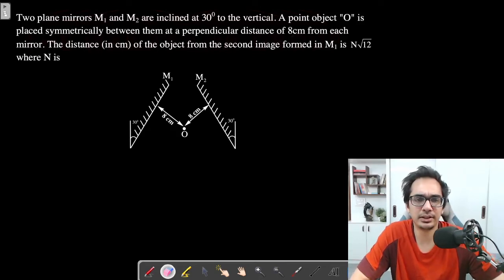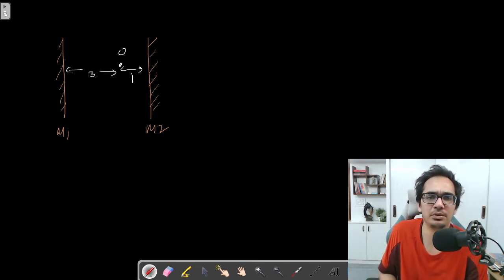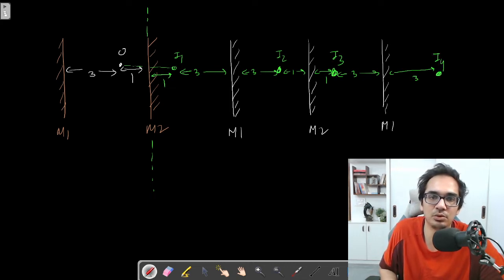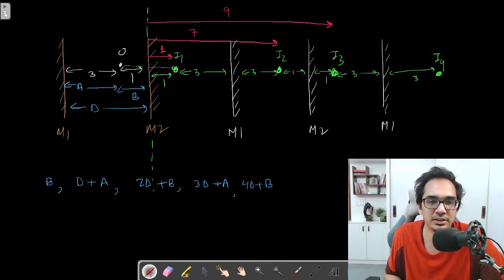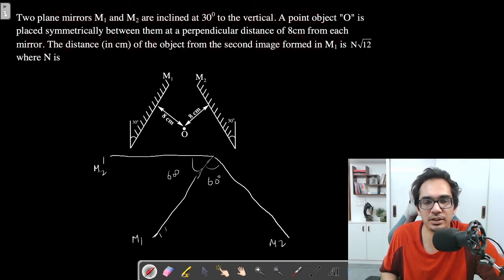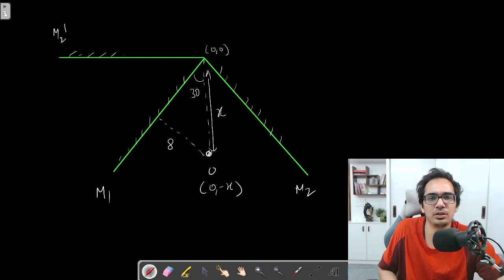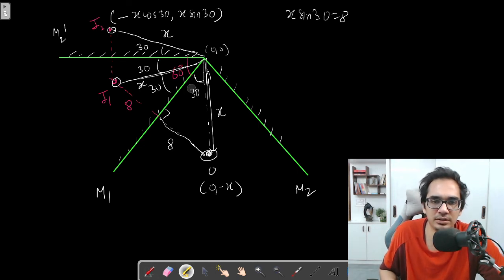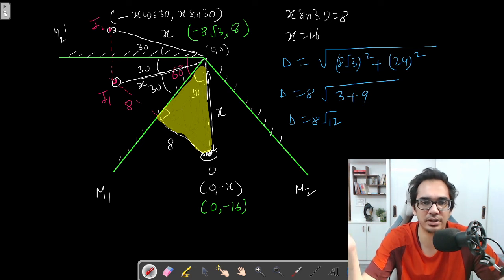Unique Technique to Solve Tough Geometry Based Problem on Plane Mirror - Mirror inside a Mirror !